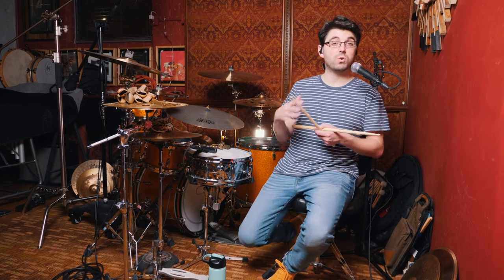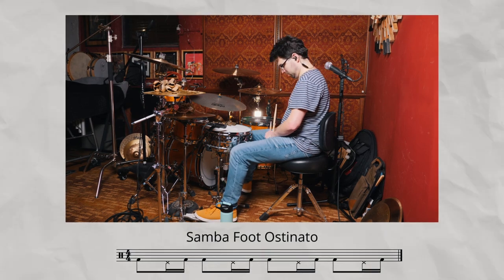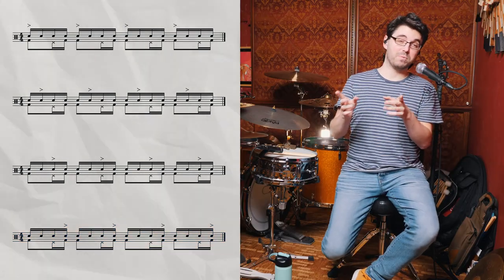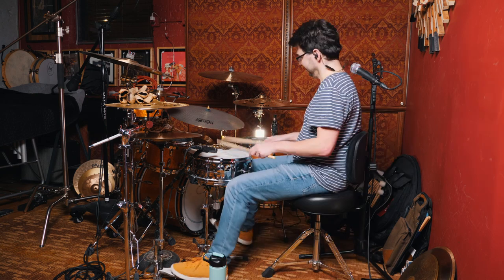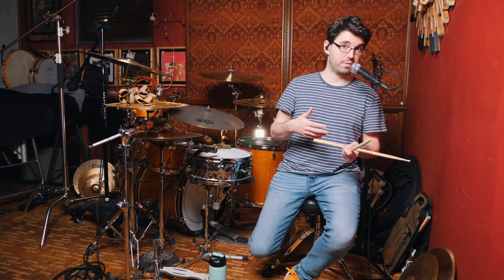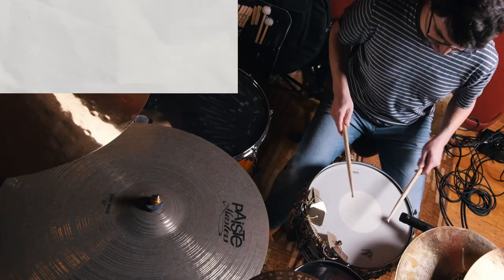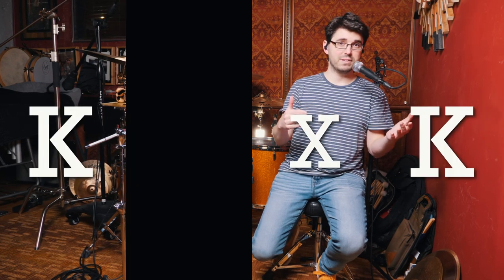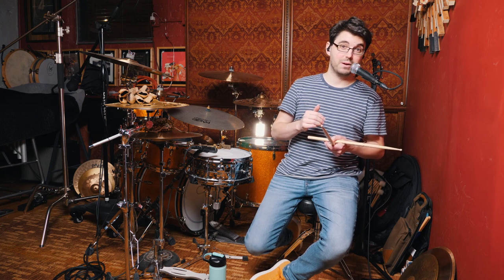This Pattern Is A Cheat Code On The Drums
special thanks to:
Paiste Cymbals
Vater Drumsticks
Gretsch Drums
Revolution Drum Co.
Red Bridge Studios

0:00 independence lesson prerequisites - the rhythmic checklist
1:31 basic drumset samba independence
8:27 the extra spicy coordination challenge